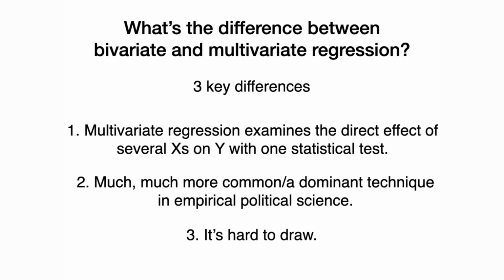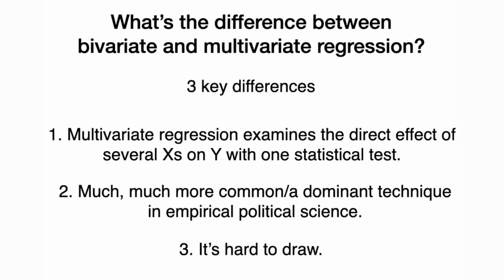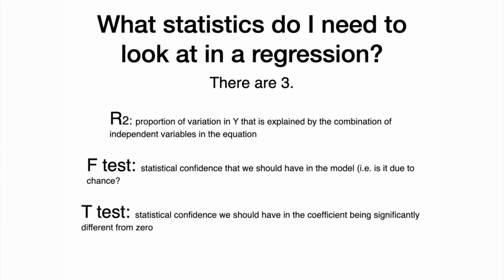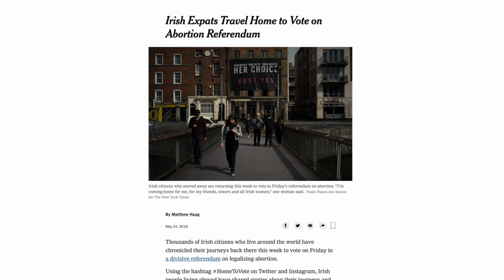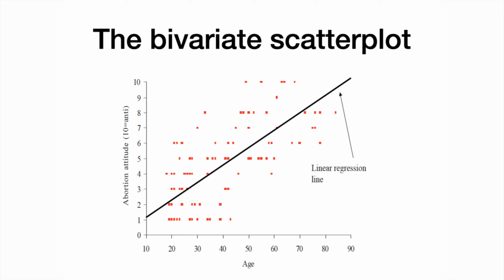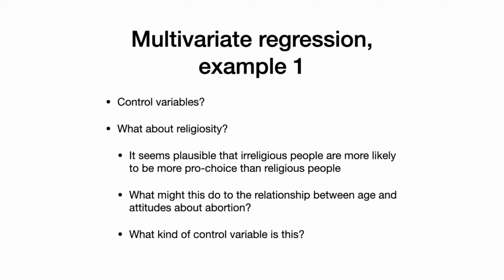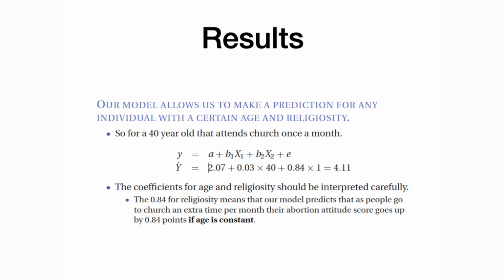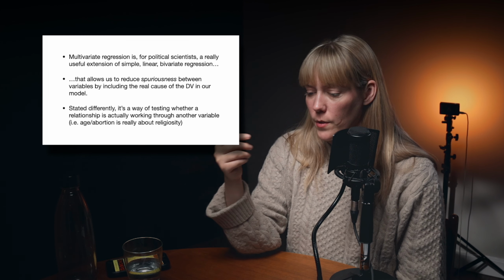Topic 3.5c -Multivariate regression